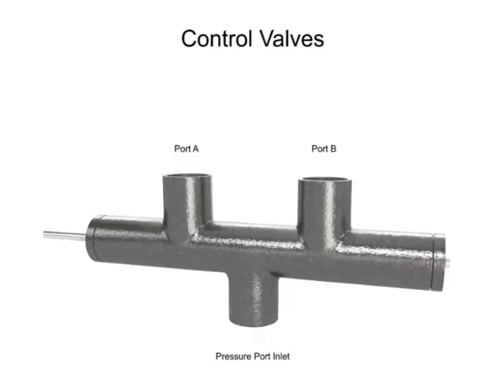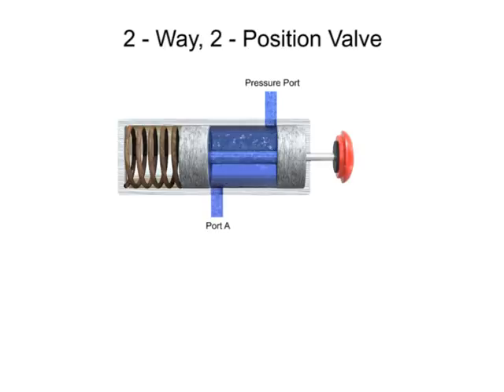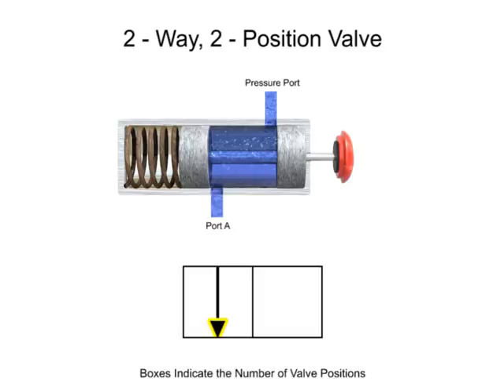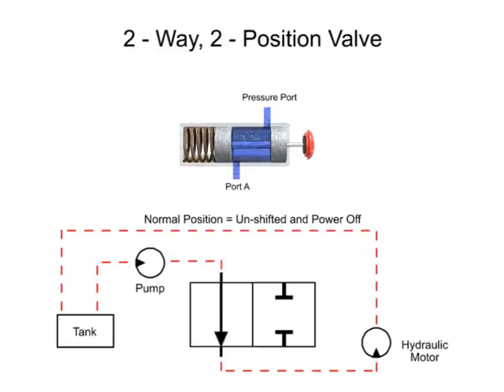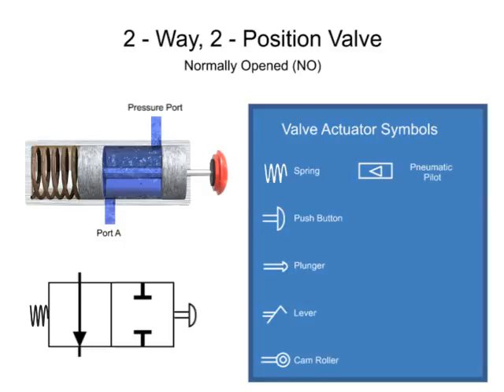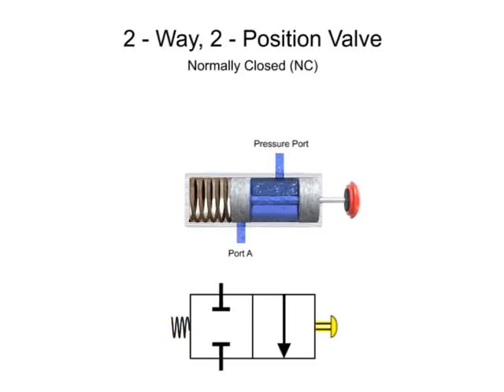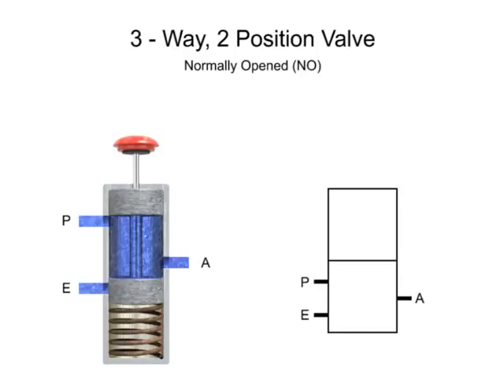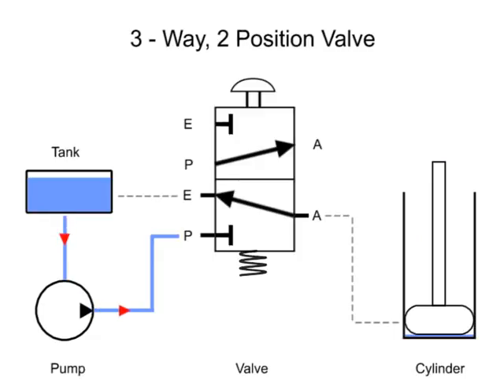Directional Control Valves Fluid Flow and Positions